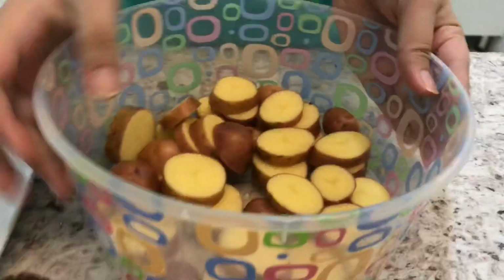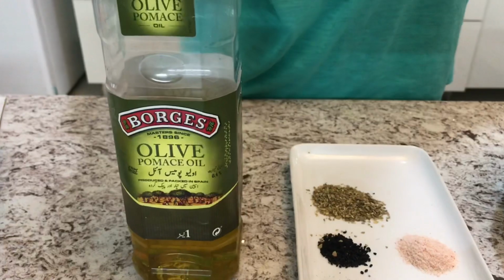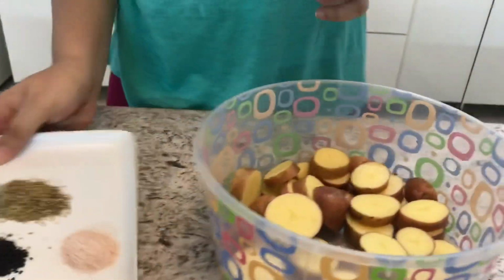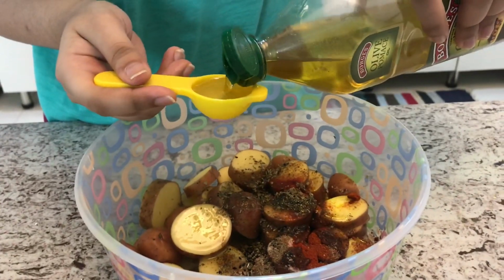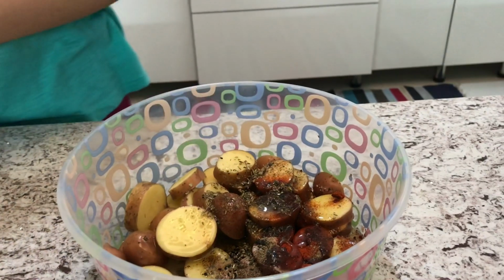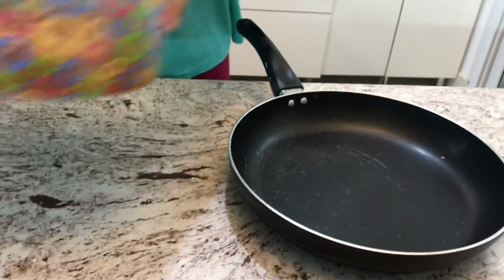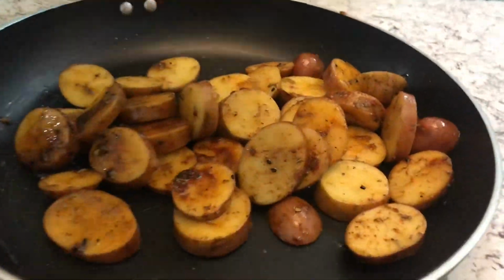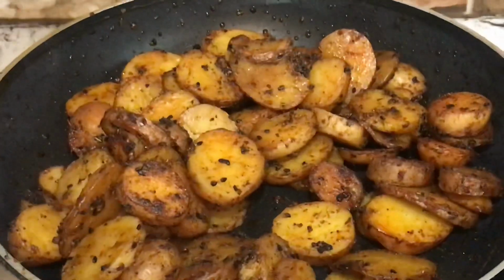Platter Potatoes - YouTube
The potato is a root vegetable native to the Americas, a starchy tuber of the plant Solanum tuberosum, and the plant itself is a perennial in the nightshade family, Solanaceae. Wild potato species, originating in modern-day Peru, can be found throughout the Americas, from the United States to southern Chile.